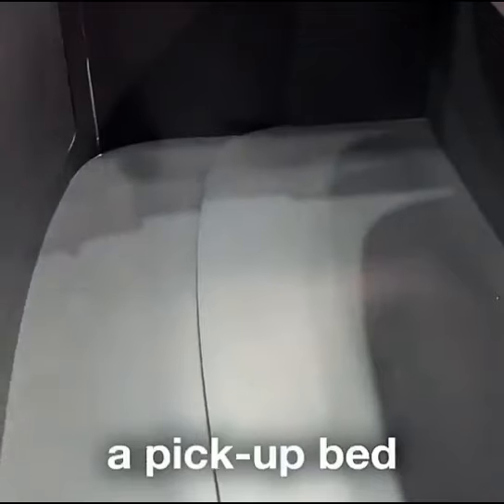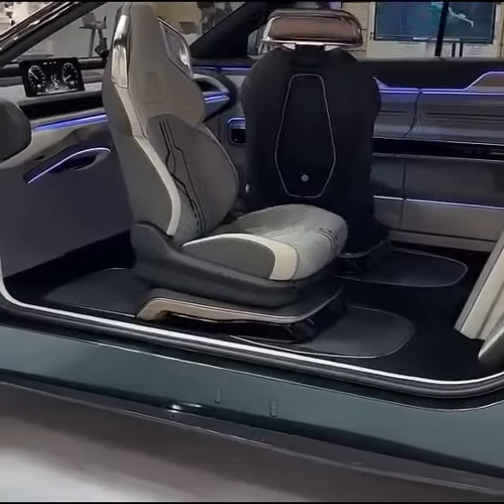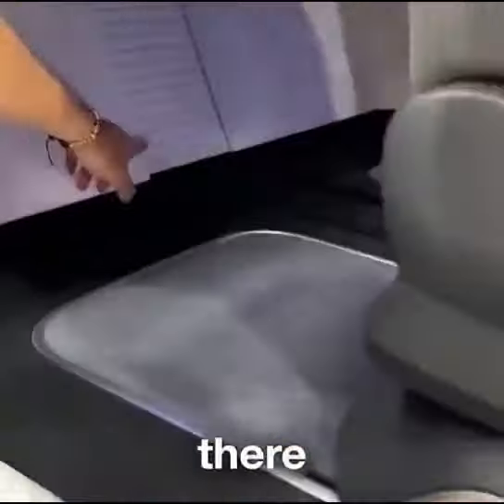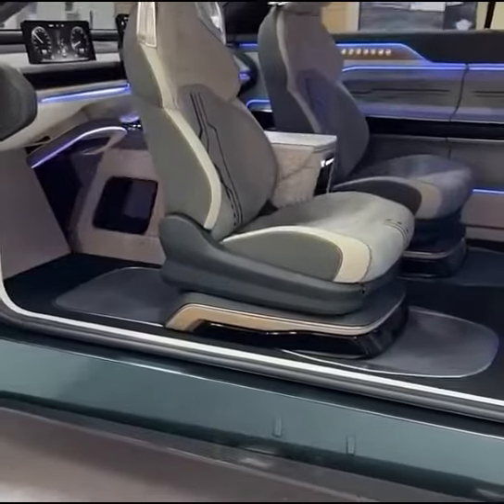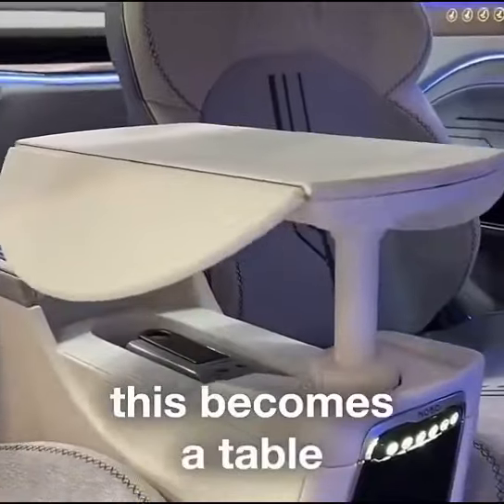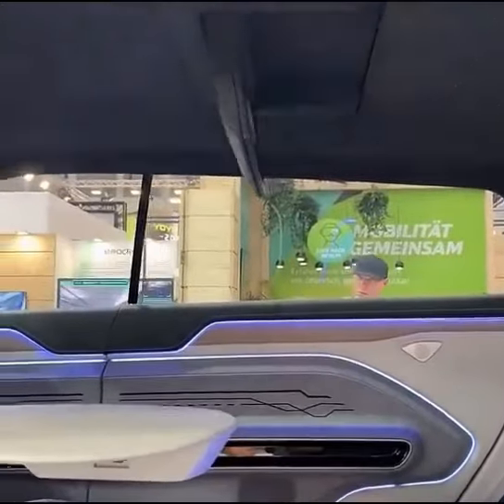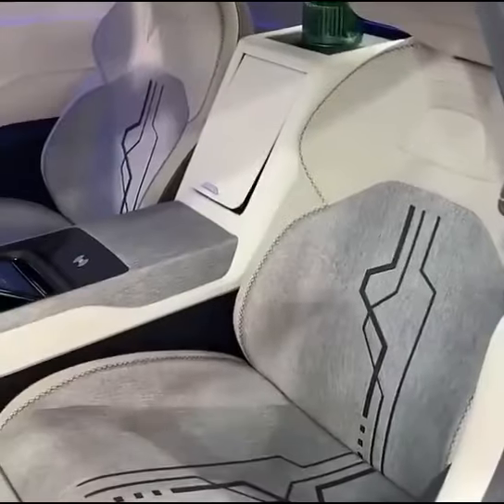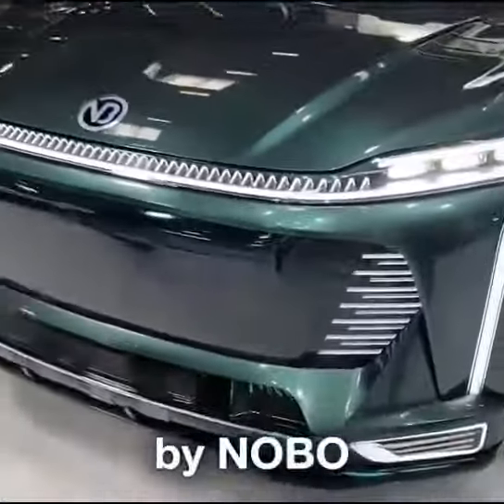kartavya shortsviral music skdorleshort